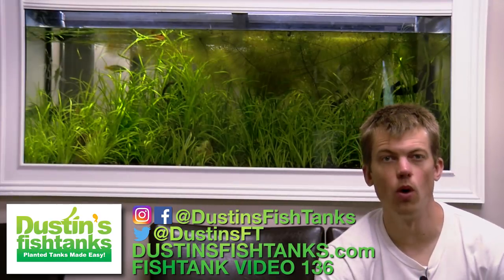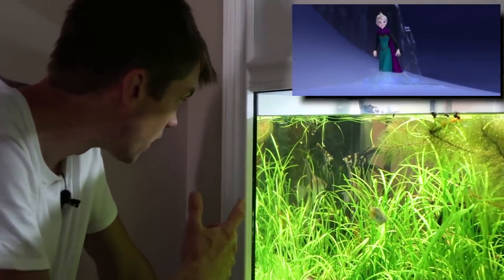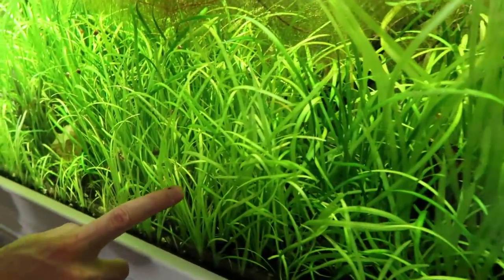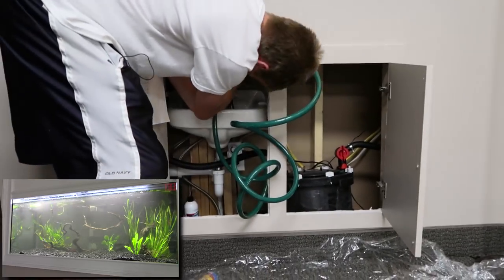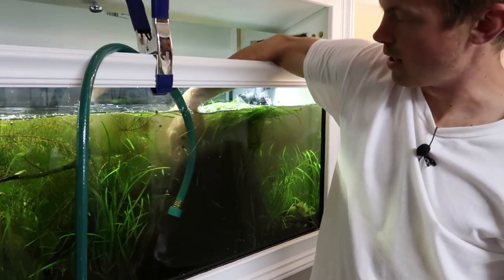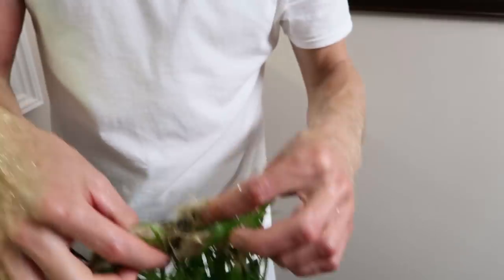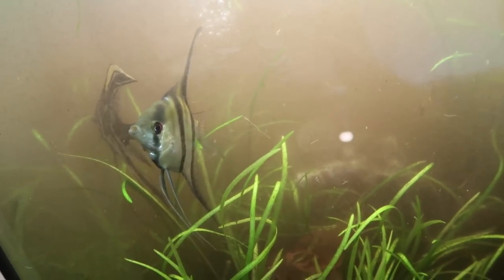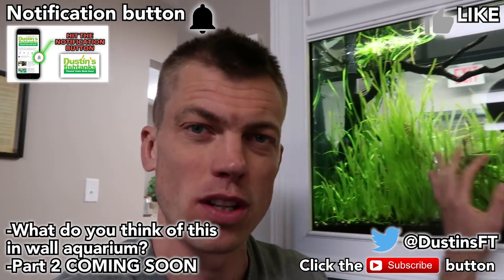BEST TANK SETUP: Time For Planted Aquarium Trim PART 1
BEST TANK SETUP: This planted aquarium has been a fun time to watch get rolling! Fishtank video 136. In today's video we go back to the Best Tank Setup! I show off how this tank is thriving.👇👇👇CHECK OUT OUR SWAG👇👇👇